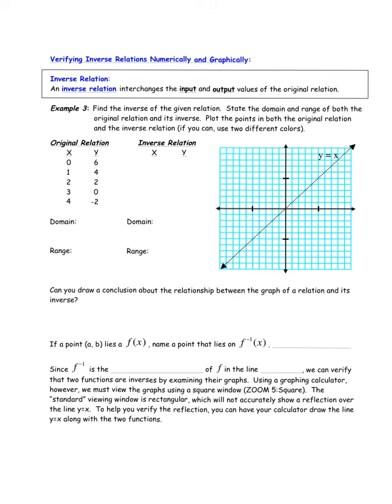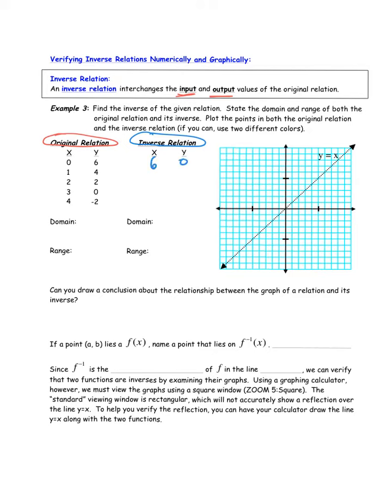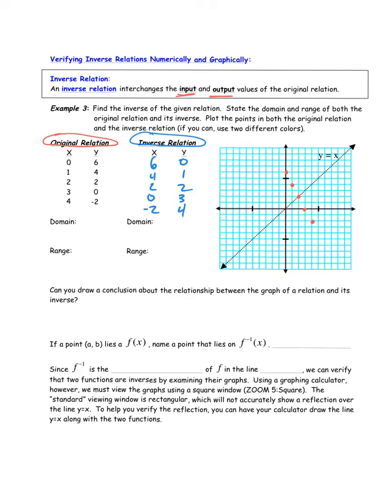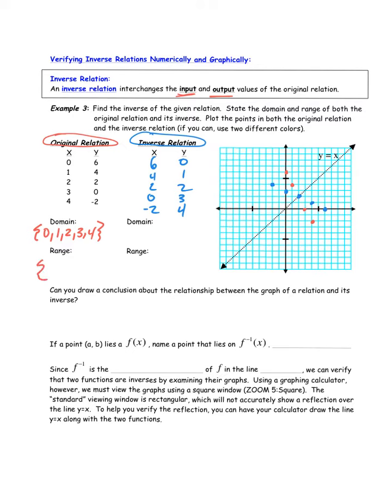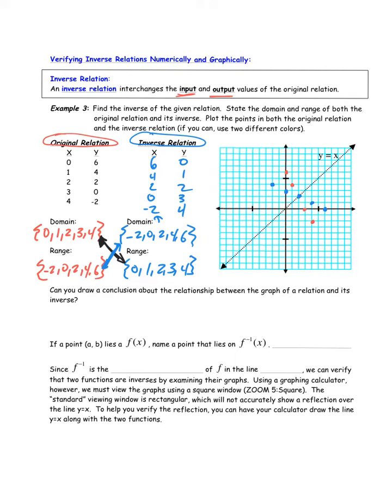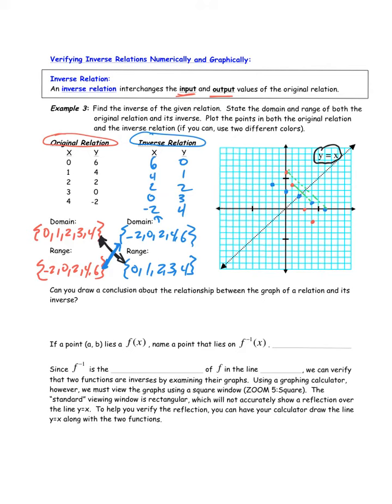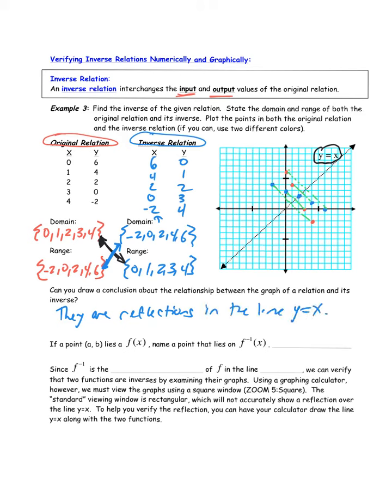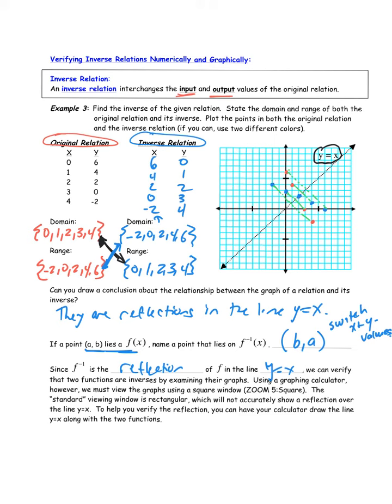Notes 2.7 Example 3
Verifying Inverse Functions Graphically and Numerically